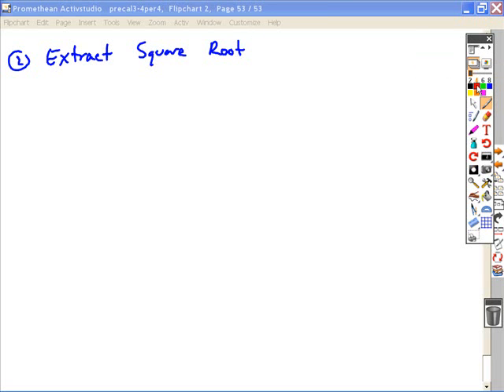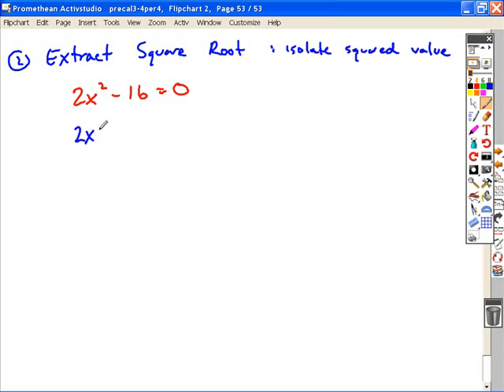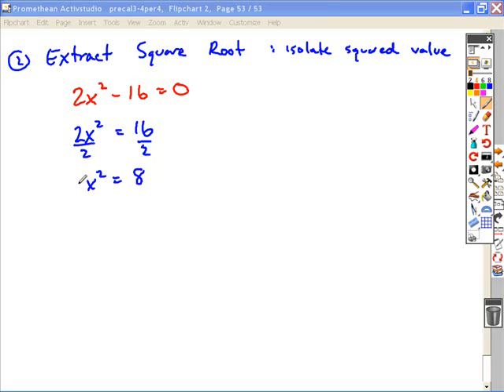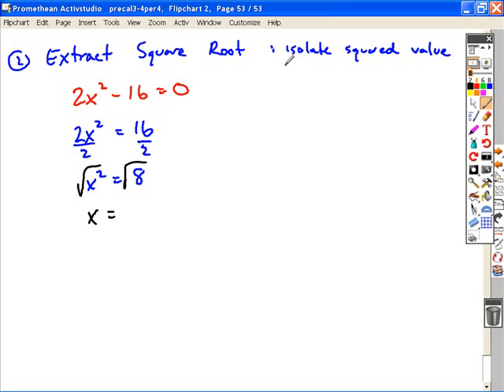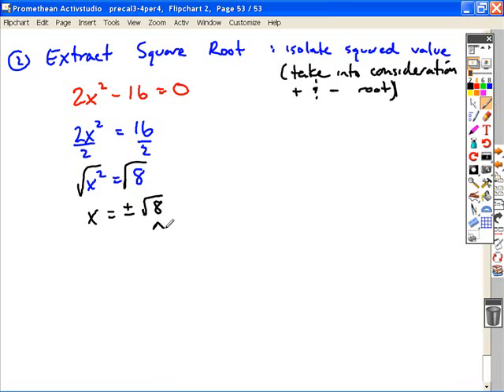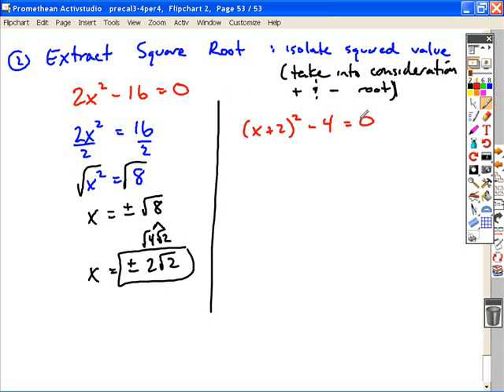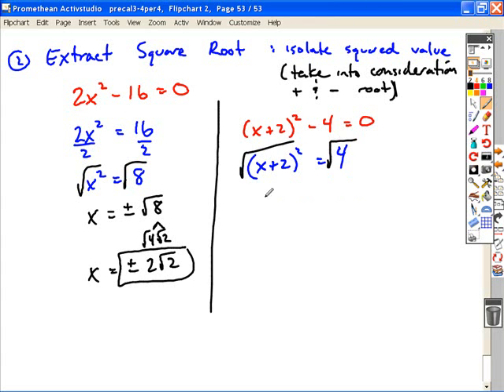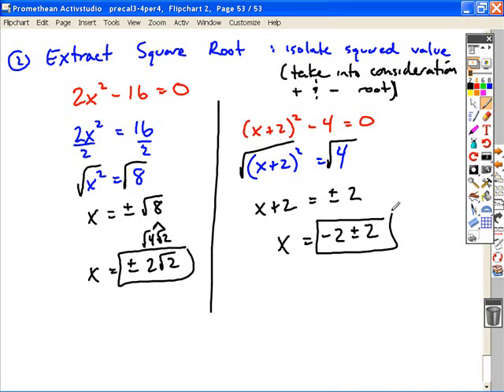5.2precal_extract_sqrt.wmv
5.2 precal - solve by extracting square root